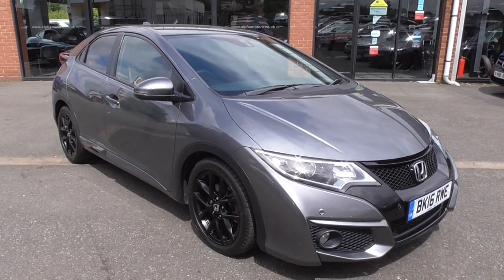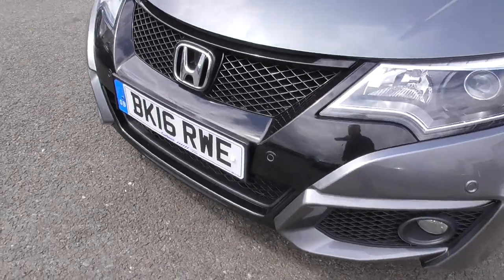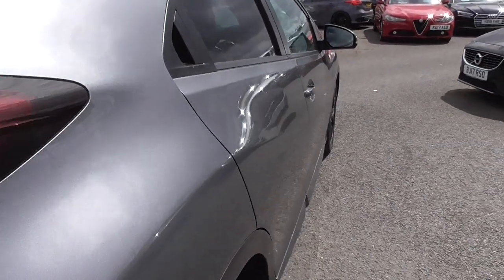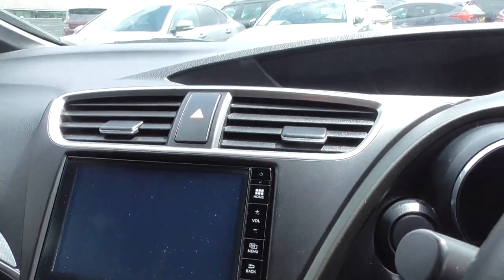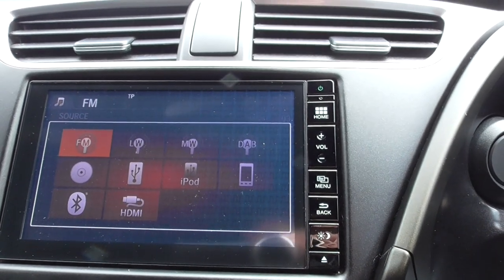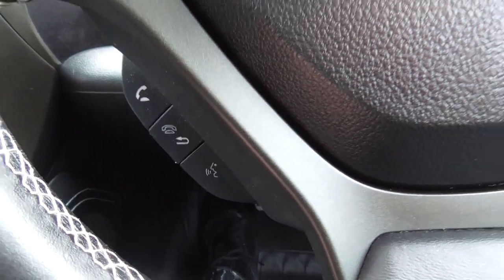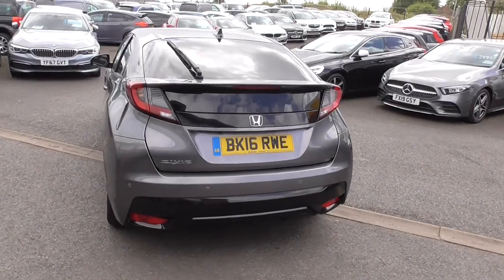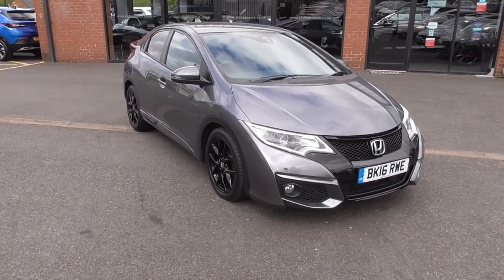Honda Civic 1.6L I-DTEC SPORT NAVI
Alpha Motors a family-owned award-winning business for over 40 yrs are proud to present for sale this Honda Civic I-DTEC Sport.
Finished in Grey metallic paint and sitting on 17-inch black alloys.
Inside boasts a black sports interior with satin grey and silver detailing throughout.

SPECIFICATION Includes SAT NAV, Bluetooth, DAB Radio, Cruise control, Speed limiter, Auto lights, Wipers, Front and Rear park assist, Reverse Camera, Climate control, Privacy Glass, Electric mirrors, Electric windows, ISOFIX, tailored mats plus much more!

SERVICE HISTORY: services @ 12413, 24566, 35709, 46888, 58503, 73523, 78016.
Professionally prepared to the highest standards and presented with 2 keys, HPI clear report.